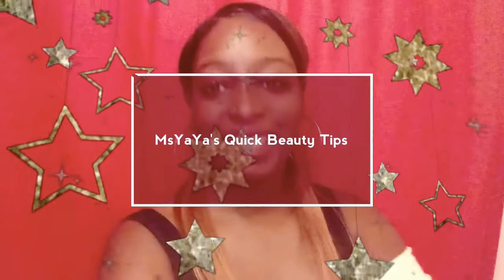YaVondaMsYaYa DIY | Cover Girl | How to Make Up| DARK Skin | Long LASHES - Strips | 5 Quick Tips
Here are 5 beauty tips that make up my Face on a regular day.
False Lashes
Bronzer-Pressed Powder- Cover Girl Queen Collection

Eyeliner
Mascara
Lipstick
(Buy Any BRAND Necessary or just go to a MUA